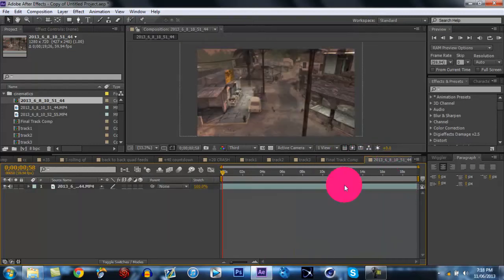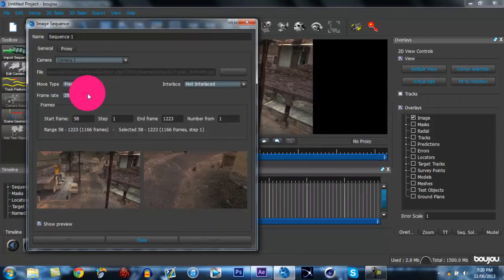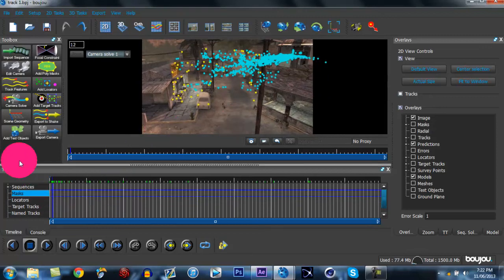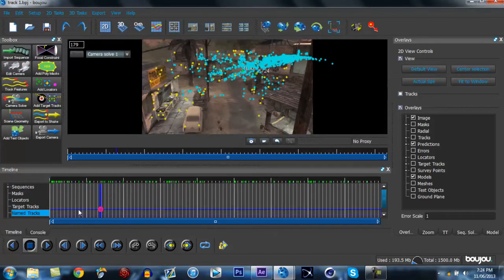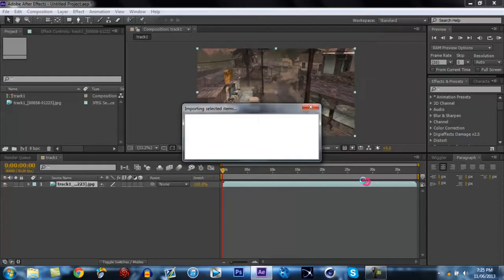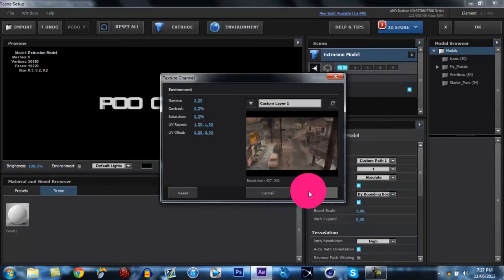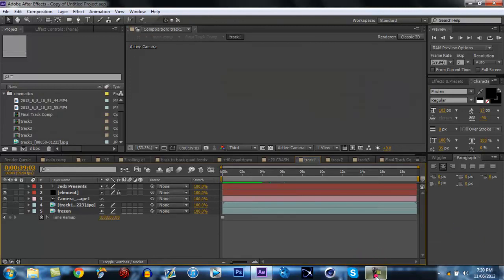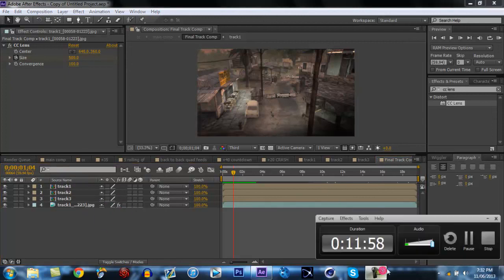AE & Boujou Tutorial: Multiple Tracks, One Scene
Here is a tutorial on how to have multiple texts tracked in one scene.

Also go check out Rhinocorns/ IA Donn. hes the funniest and loudest fuck alive:)